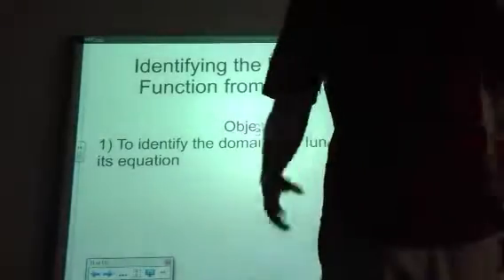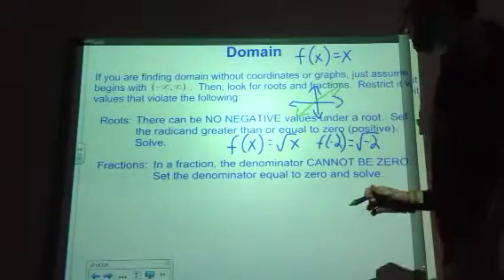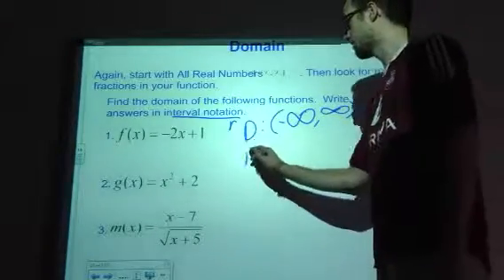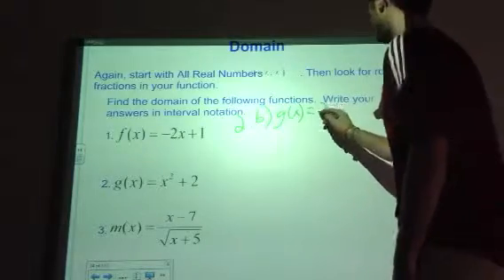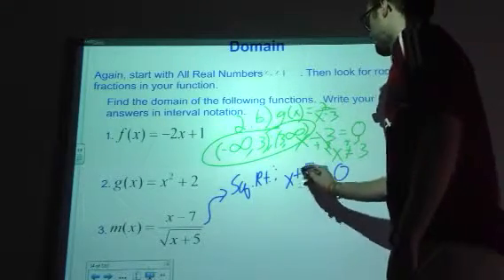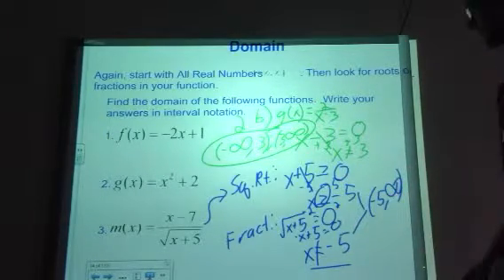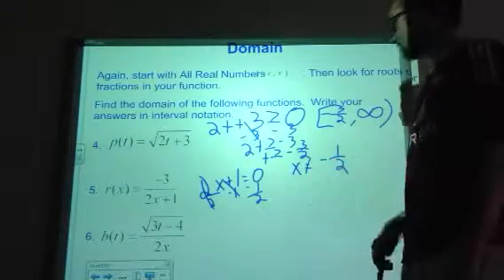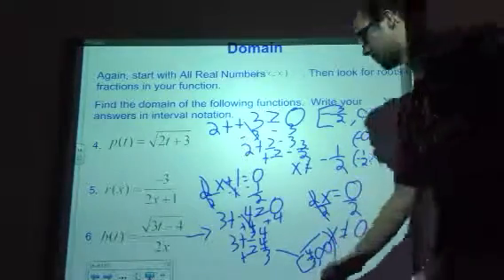10/3 domain from an equation